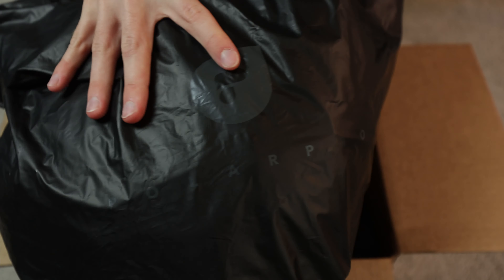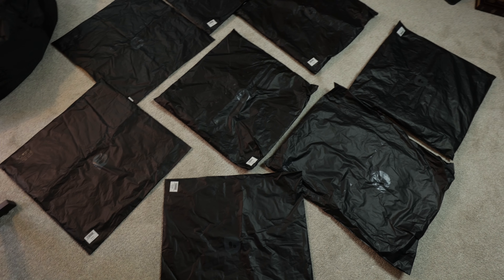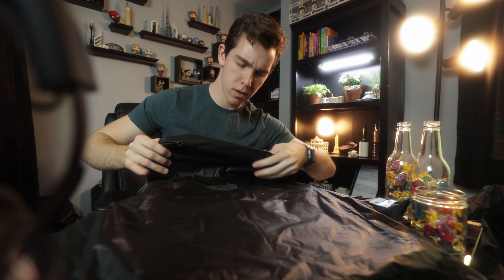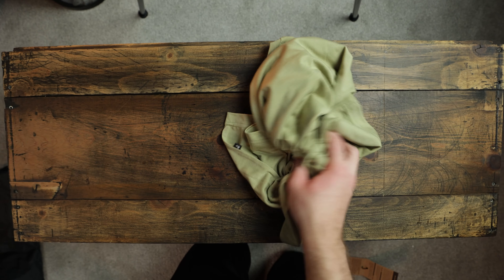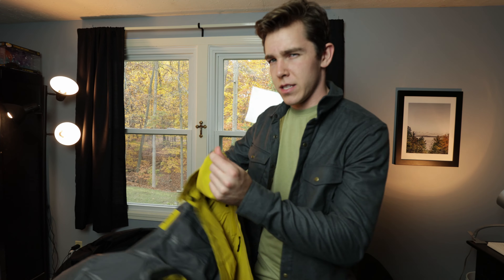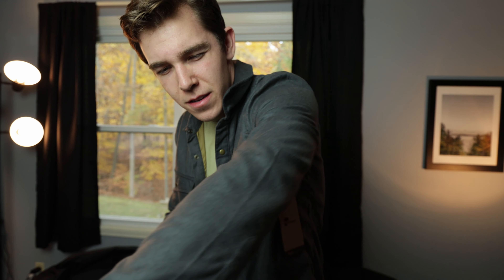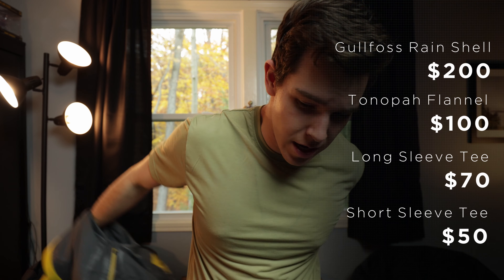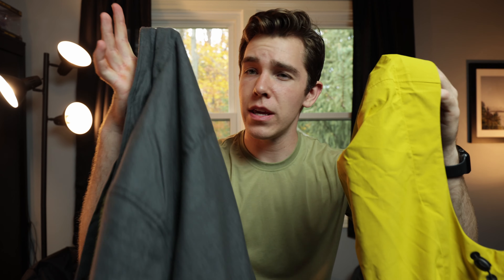PolarPro Elements Apparel REVIEW/UNBOXING!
Get 2 FREE months added to your Artlist subscription by going through my link. Plus you support me, a broke college kid! ✌😂

Polar Pro (yes THAT polarpro) has just released an apparel line specifically designed for photographers and videographers. Called their Elements collection, they've marketed it as a premium line of shirts, jackets, and coats designed specifically with photographers in mind. Let me know what you think of them, and I'll give my opinion!

My Gear:
Main Lens
50mm Lens